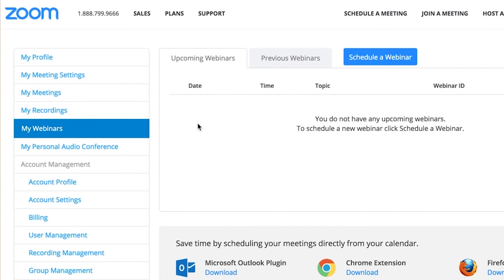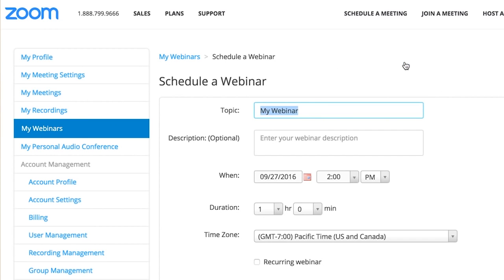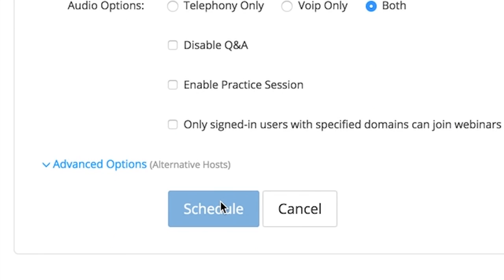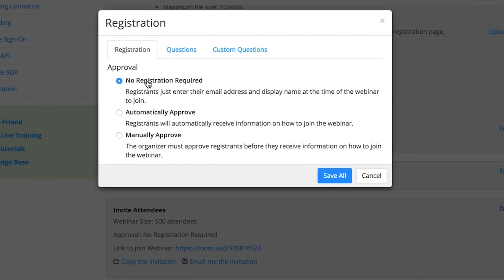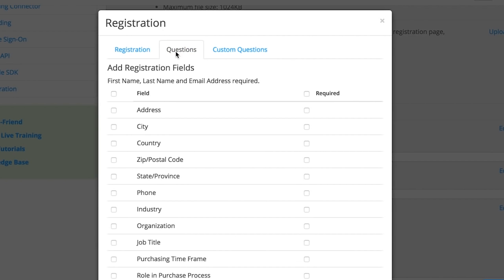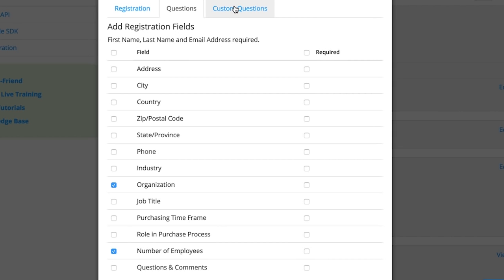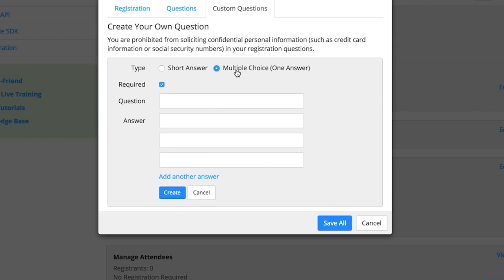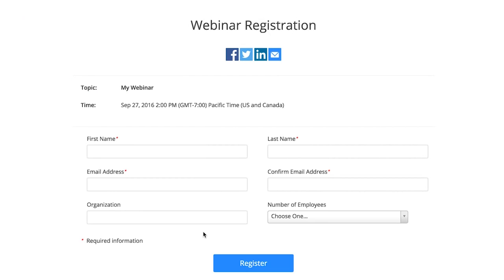Bắt đầu với Hội thảo trên web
Hội thảo trên web Video cho phép bạn phát một cuộc họp zoom lên tới 10000 người tham dự chỉ xem, tùy thuộc vào kích thước của giấy phép hội thảo trên web của bạn